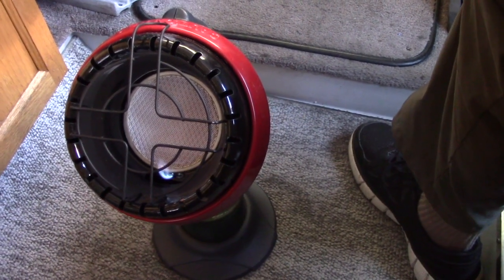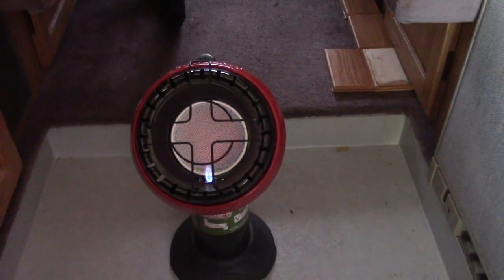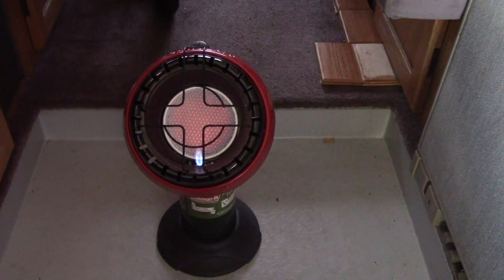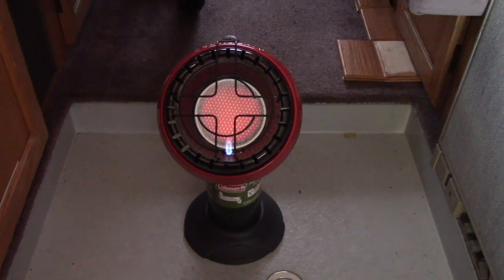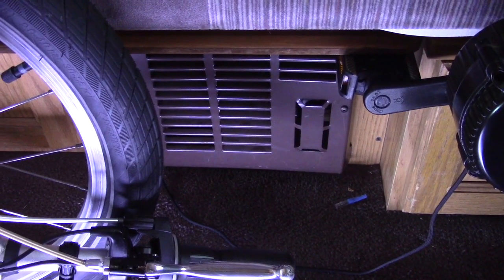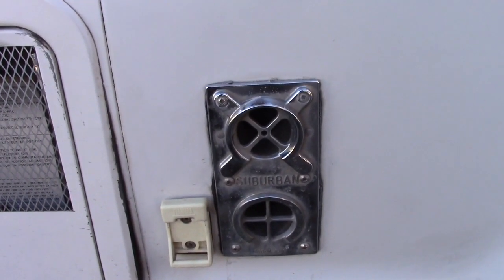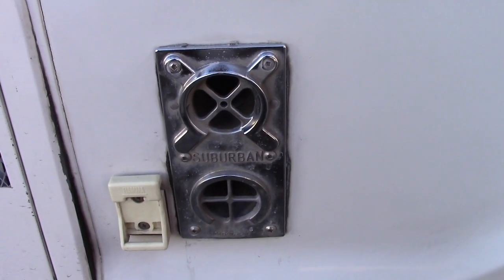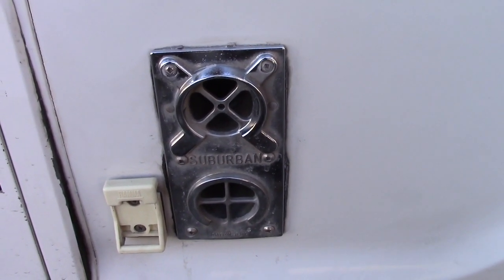Mr Buddy Little Buddy Heater...My Impressions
This video is about Mr Buddy Little Buddy Heater...My Impressions